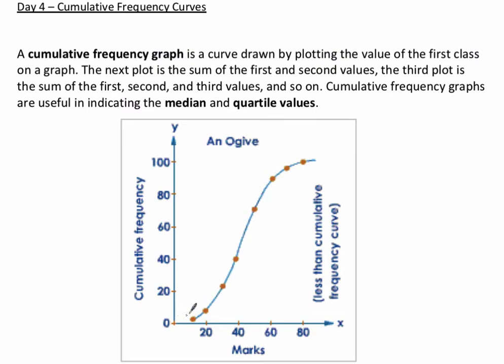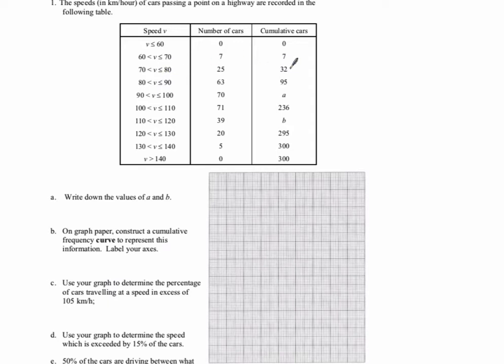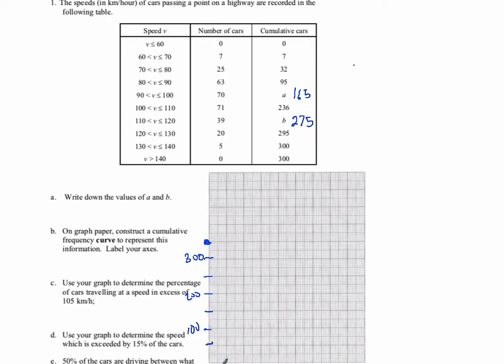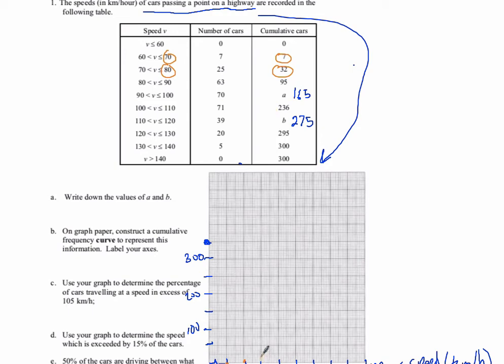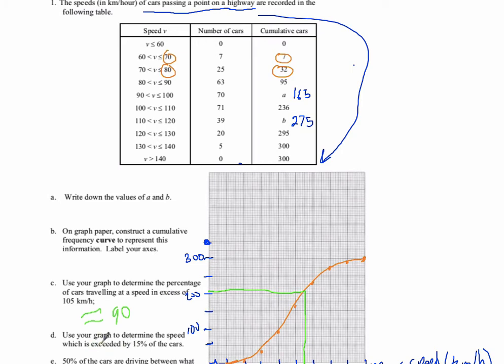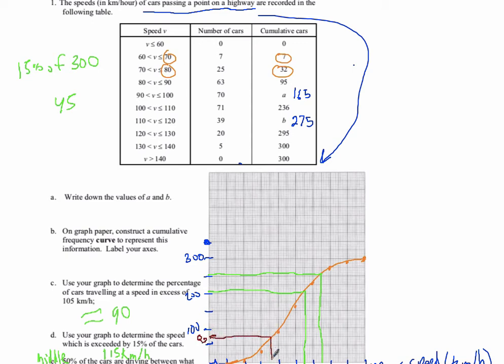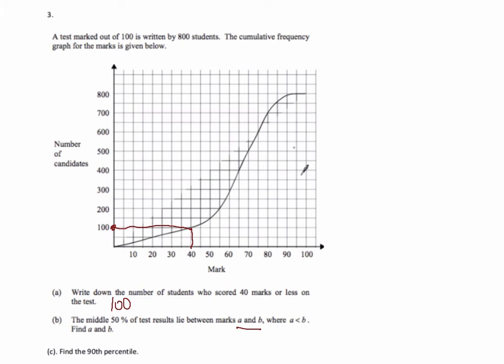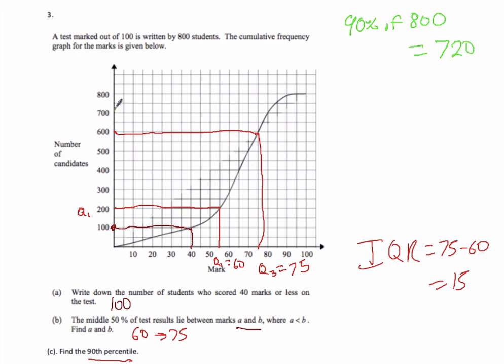Cumulative Frequency Curves